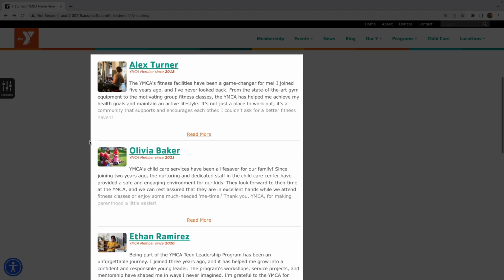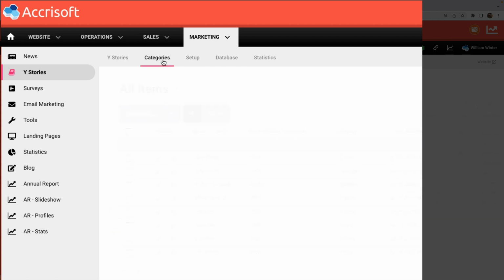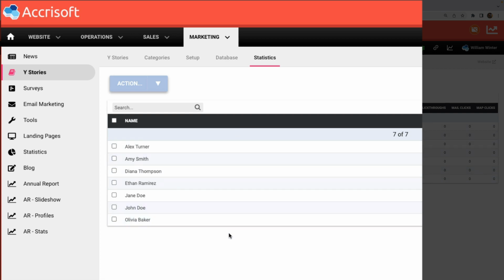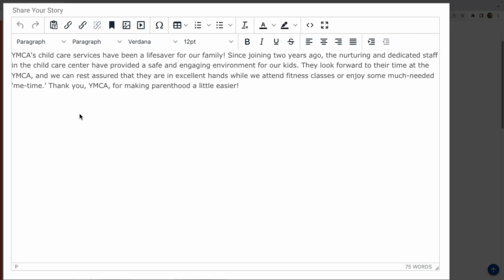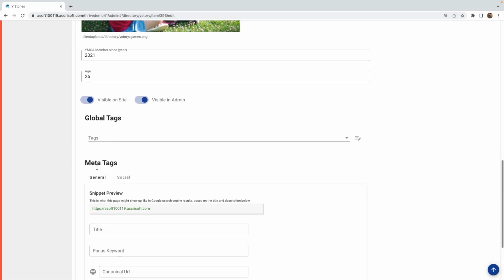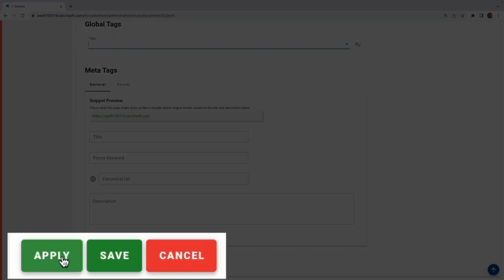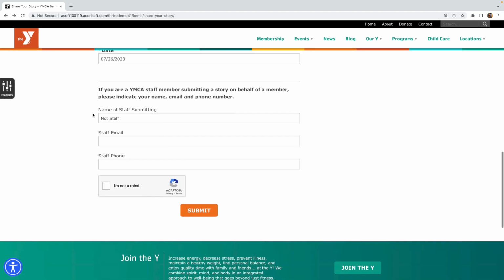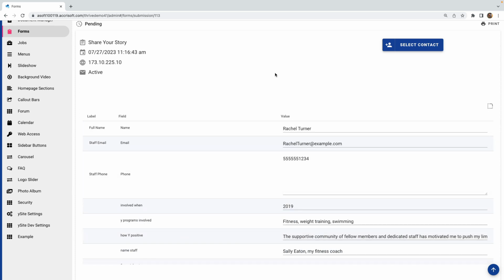TRAINING - Y Stories